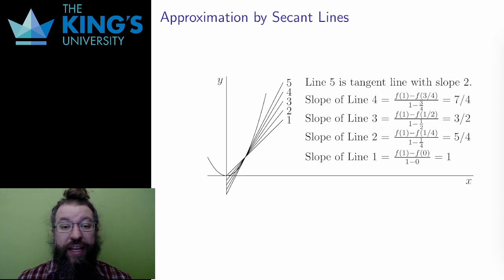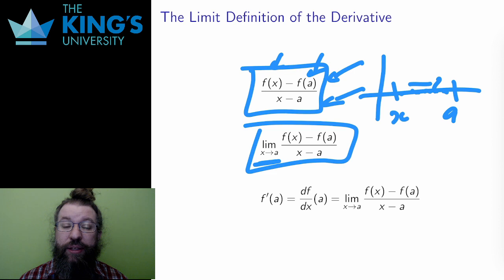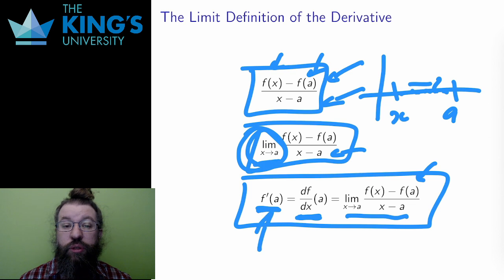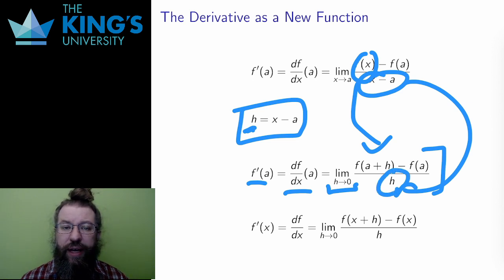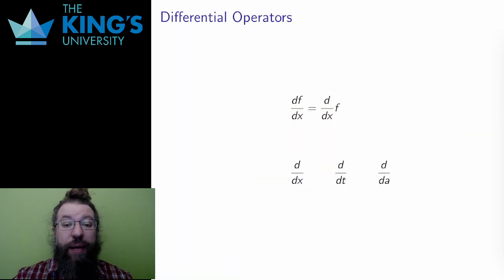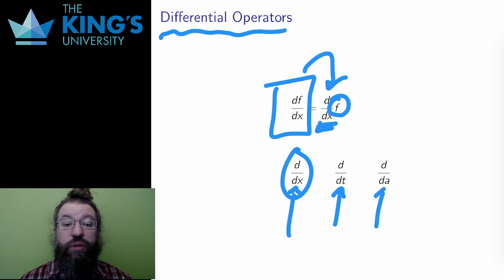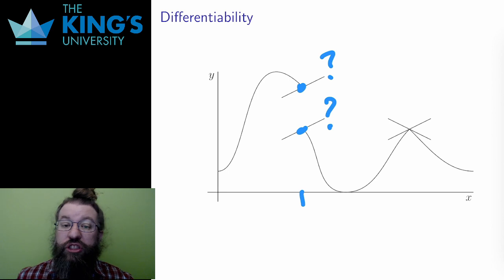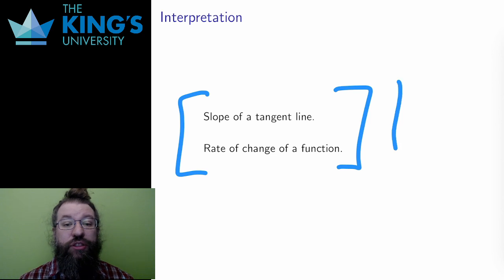Math 200 Week 6 Video 2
Definition of the Derivative